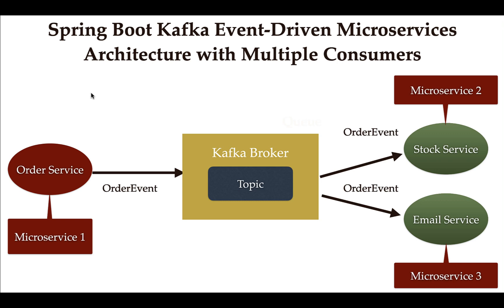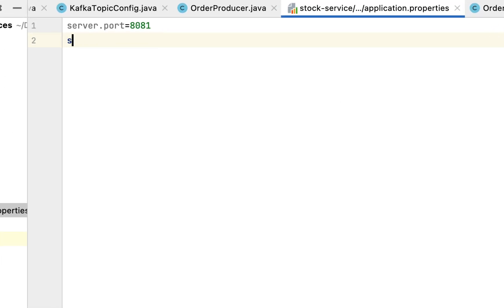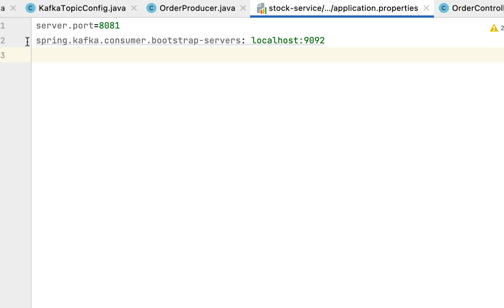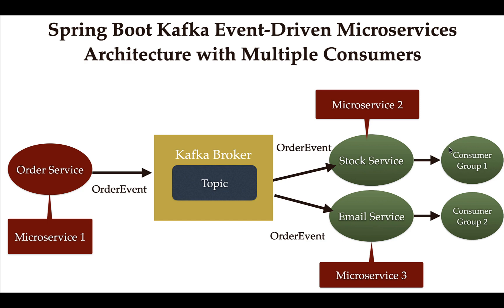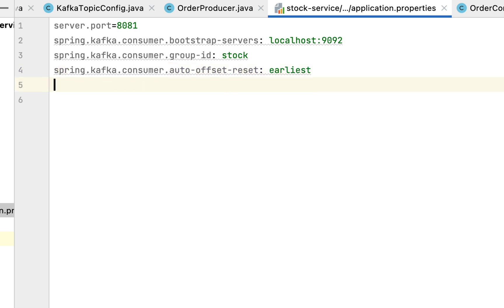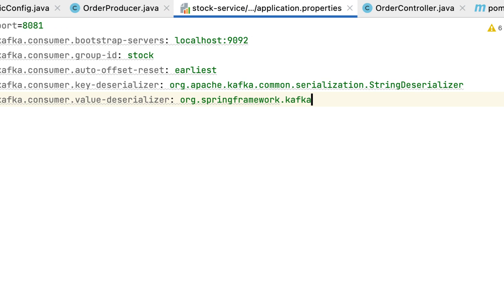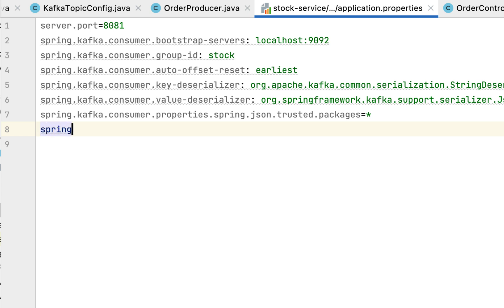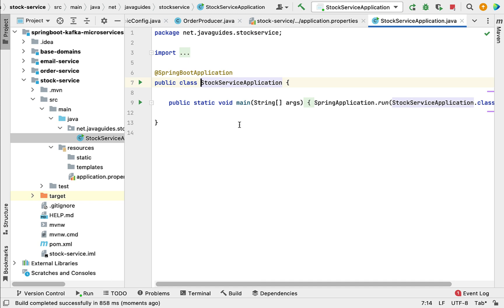Spring Boot Kafka Microservices - #12 - Configure Kafka Consumer in StockService Microservice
Welcome to Spring Boot Kafka Event-Driven Microservices Series. In this lecture, we will Configure Kafka Consumer in StockService Microservice.